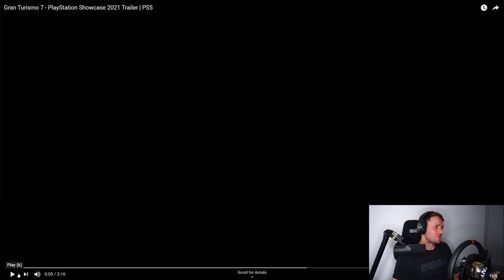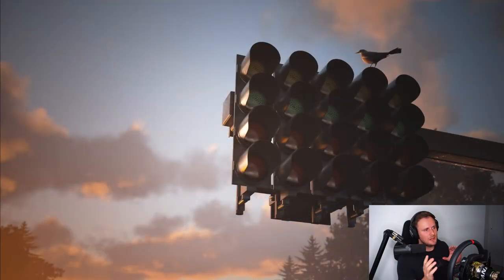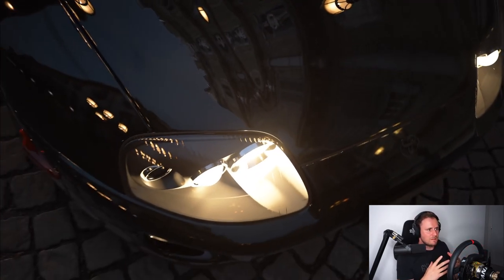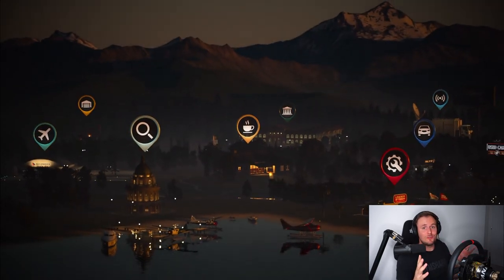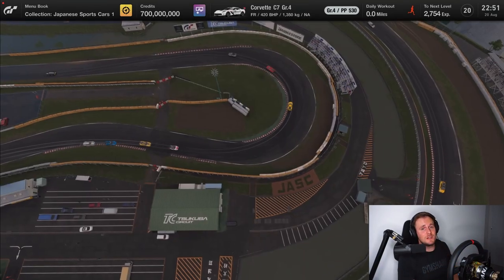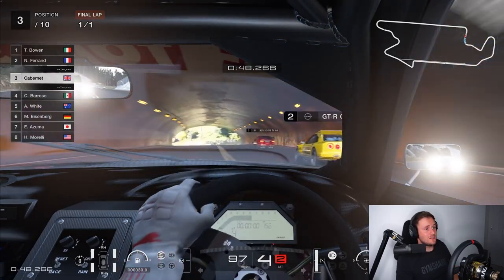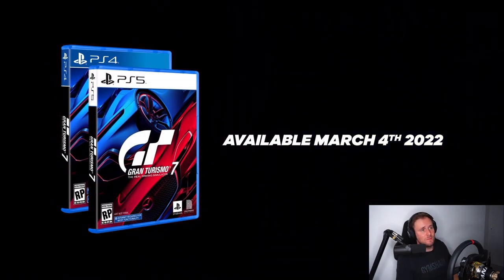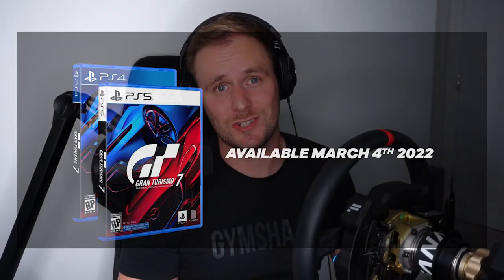Gran Turismo 7 Is Here!